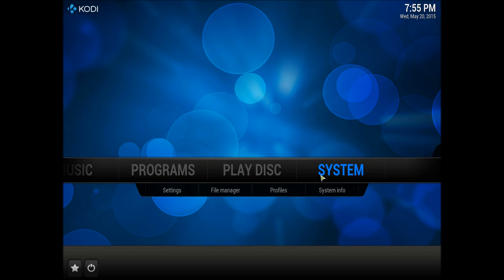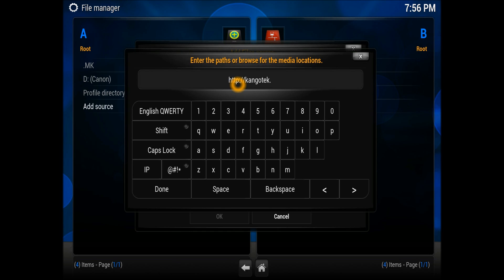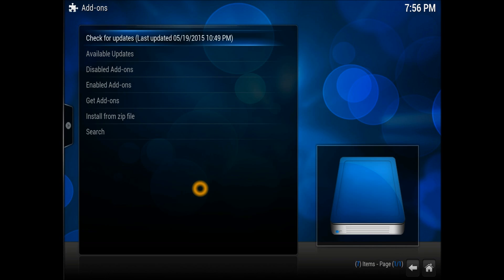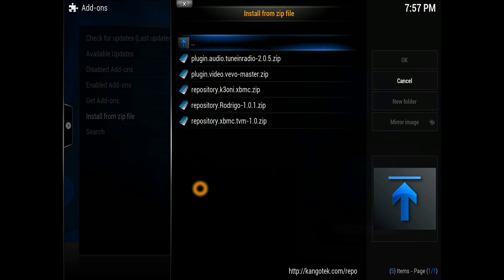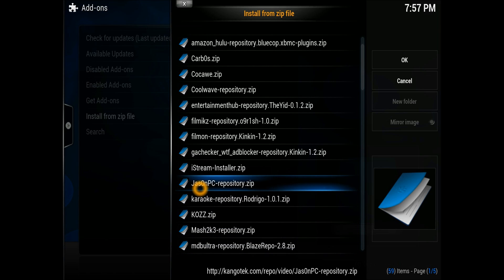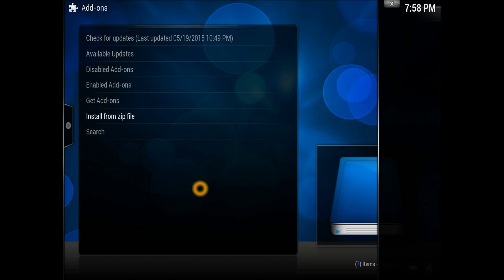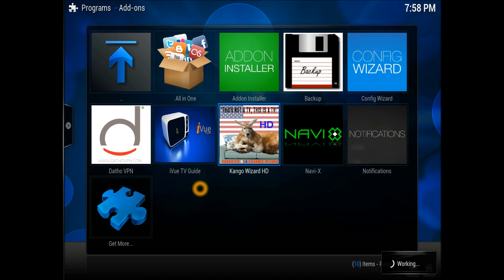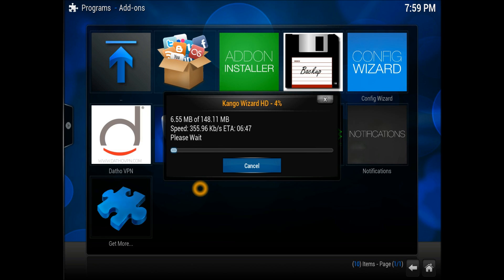How to Get Kango Repository in XBMC/KODI 2015